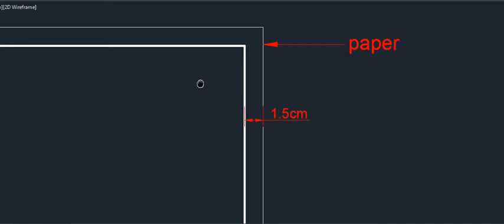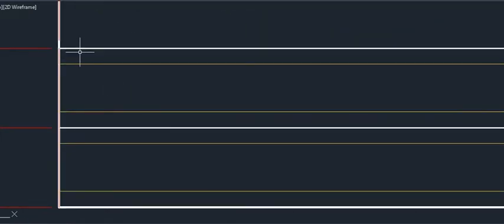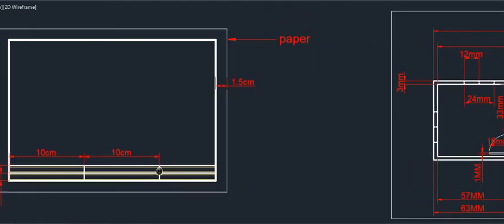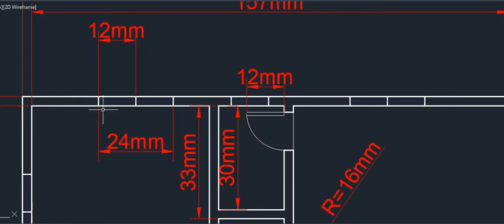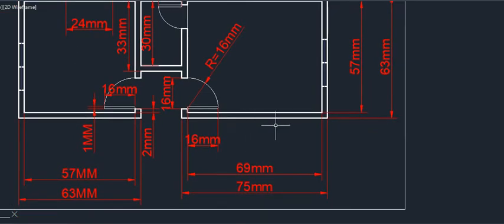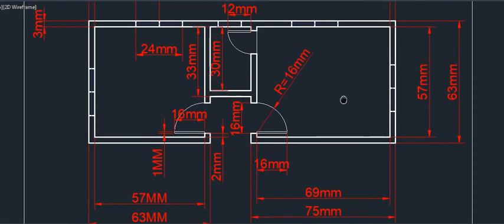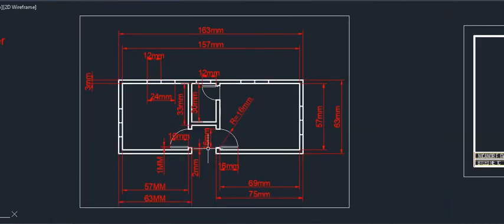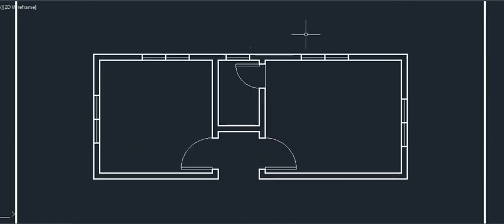FLOOR PLAN Ex.1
This is just a sample floor plan of a given 2 bedrooms w/ a T&B for M's bedroom. This is drawn using scale 1:50 m.